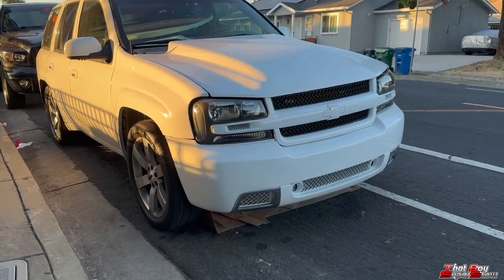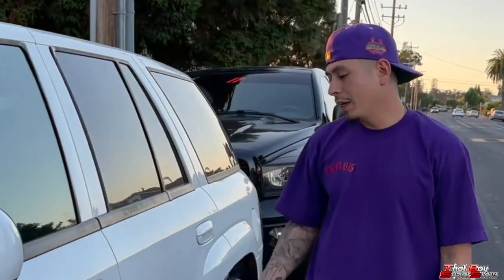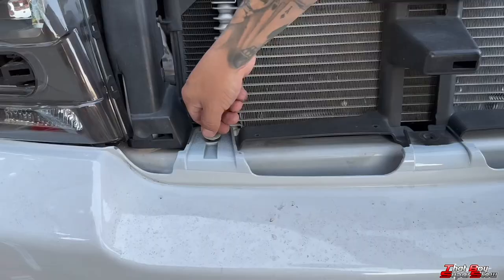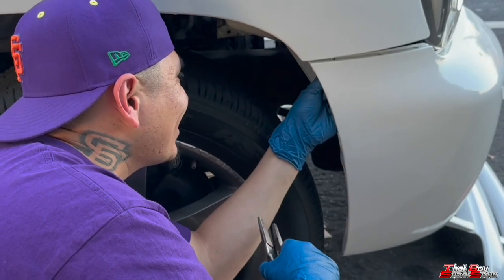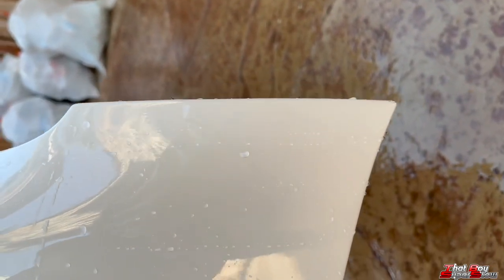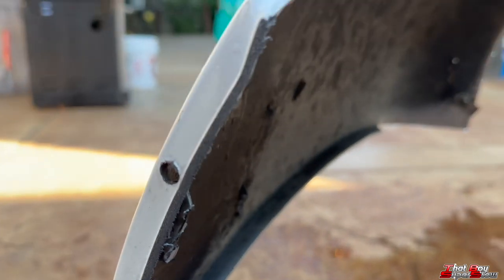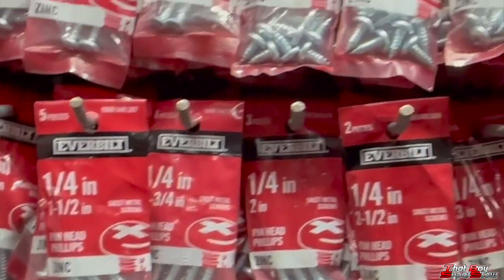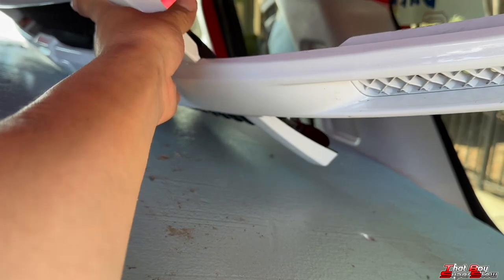TBSS GOES IN FOR BUMPER GAP REPAIRS ✅